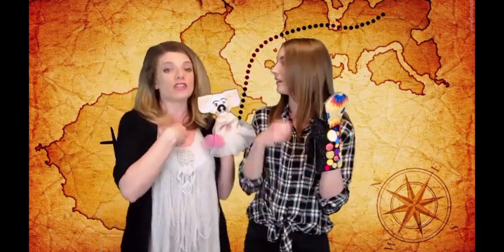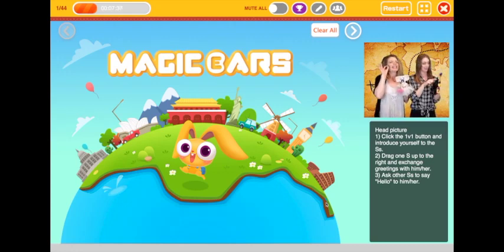How to Use a Puppet in the ESL Classroom | A Hero's Roadmap 2 | Magic Ears Pit Stop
You have the magic. We have the students!

Be a hero to thousands of Chinese children! Are you a dynamic teacher? Do you want to make $22-26 an hour teaching adorable children?

Join Catherine and Anna in their second episode of "A Hero's Roadmap," a show that provides tips and tricks to supercharge your online classroom. In this video, Catherine and Anna journey into the Magic Ears classroom to learn all of the fun ways to engage students with their puppets.  Anna learns that her puppet can be like her own superhero sidekick and help children learn English while having a great time!

Magic Ears is an innovative online English learning platform for students ages 4-12. With a relentless focus on the long-term, our mission is to bring a global classroom experience to every child and to provide the best online career opportunity for teachers.